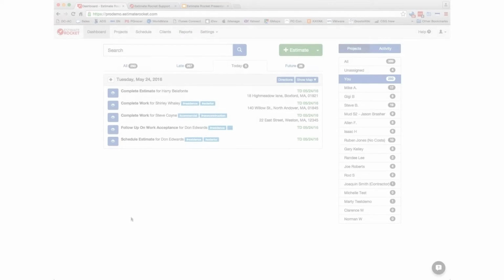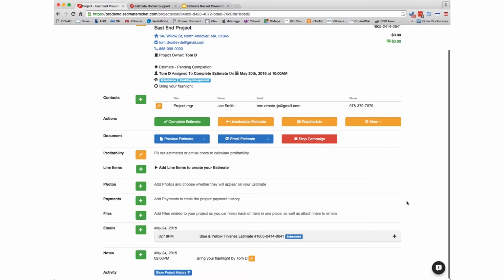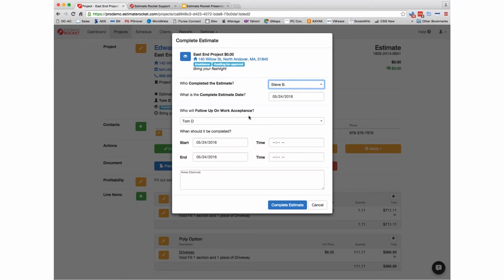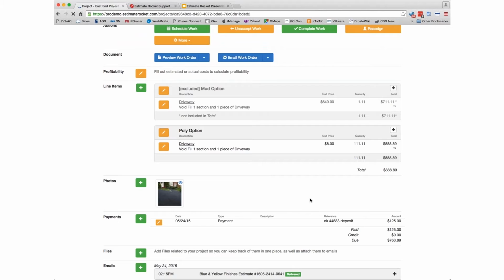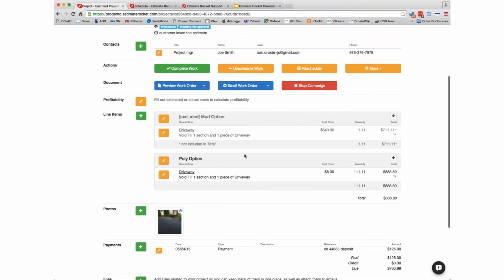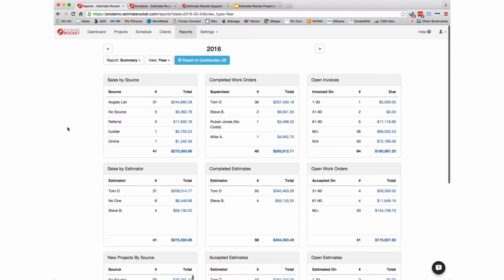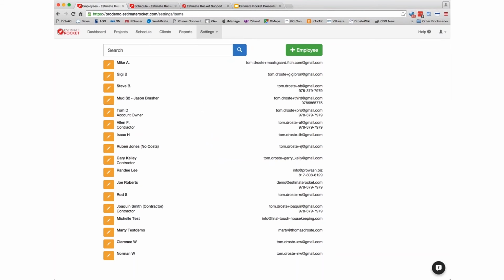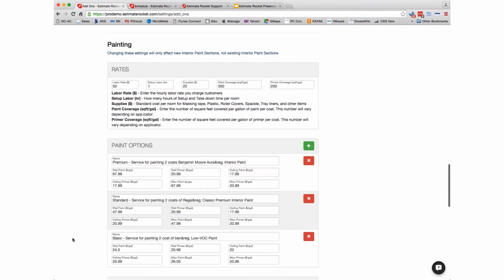HMI Concrete Raising Training | Estimate Rocket Webinar